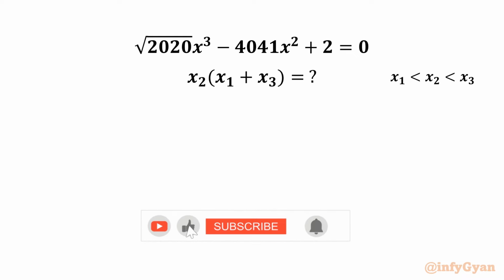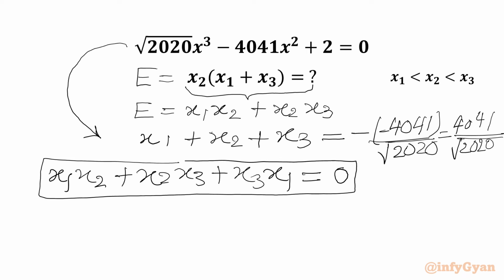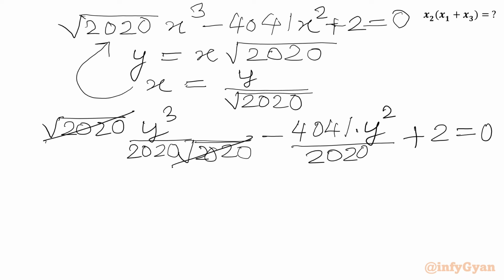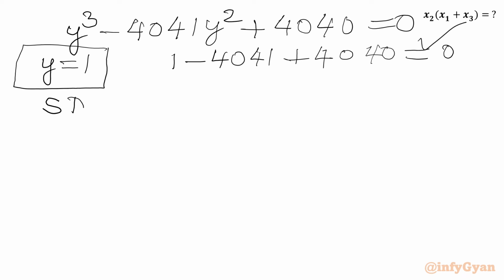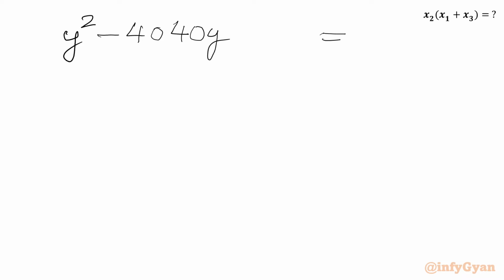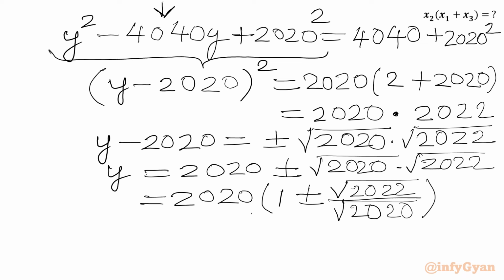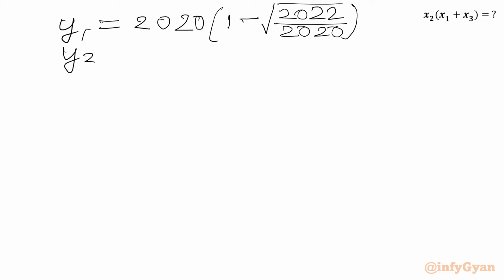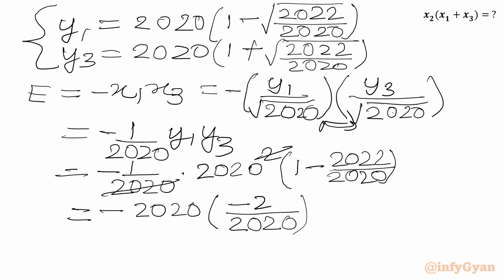Tricky Algebra Problem | Math Olympiad Training | 95% Failed to Solve!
In this algebra video we will be solving an amazing cubic equation in an easy-to-understand way from Math Olympiad Training, making this video an excellent resource for beginners looking to build a strong foundation in algebra. This video breaks down complex concepts into manageable steps, ensuring viewers can confidently tackle cubic equations with newfound ease.

Watch as we break down in four easy steps to solve this equation, providing clear explanations and tips along the way. Whether you're a math enthusiast or a student aiming to excel in mathematical competitions, this video will help you to understand cubic equation in easy way.

In this tutorial, you'll learn:

1- Fundamental concepts and best substitution for solving equation
2- Step-by-step demonstration of solution
3- Common pitfalls and how to avoid them
4- Expert tips and tricks for solving problems quickly and accurately
5- Math Olympiad Training problem with detailed solution

Join us as we unlock the secrets to excelling in polynomial equations and take your Math Olympiad prep to the next level. Let's conquer this problem together!